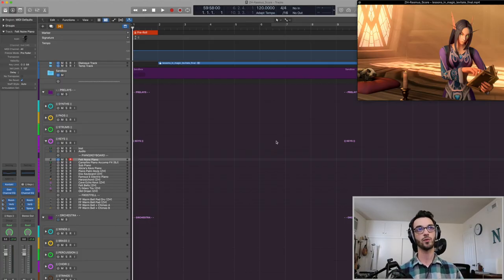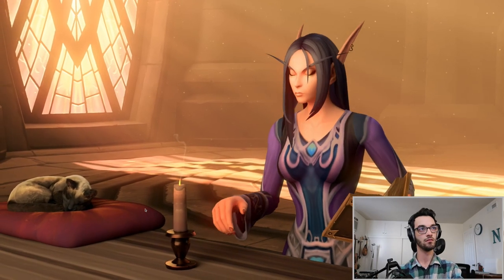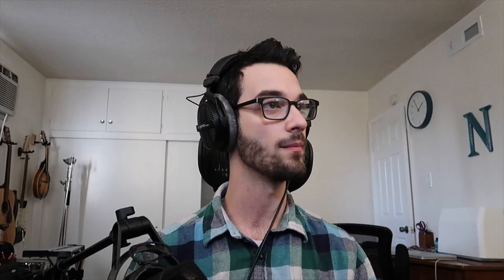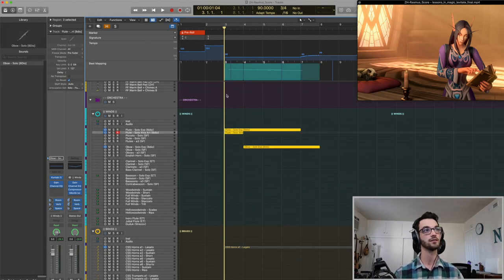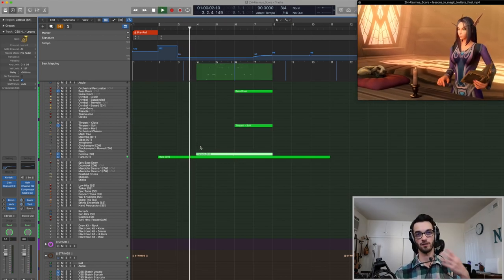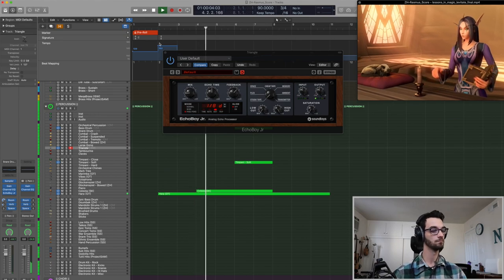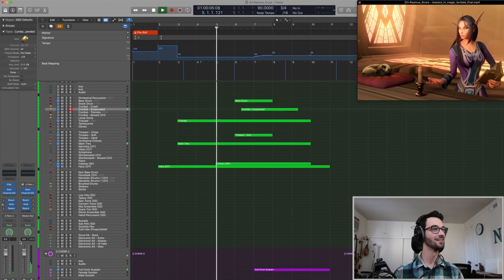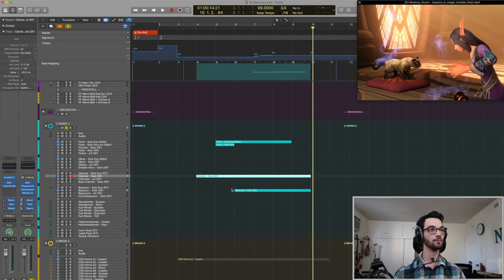Composing for Animation in Real Time | "Levitation"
👋 Hey, I'm Zach! I'm a composer for animation & games and coffee lover based in SoCal. I share music online to inspire people to experience the joy of creativity.